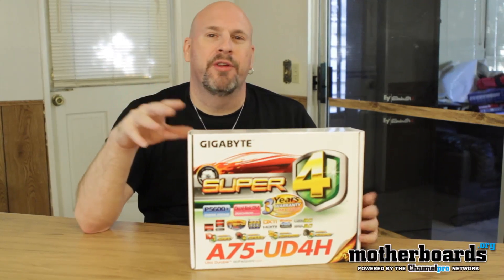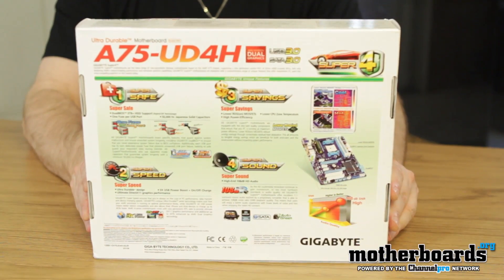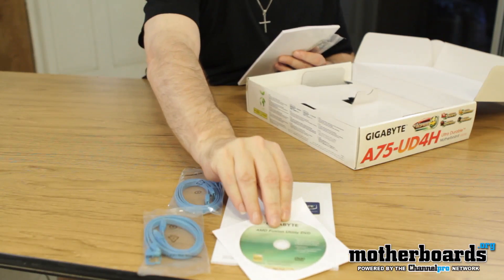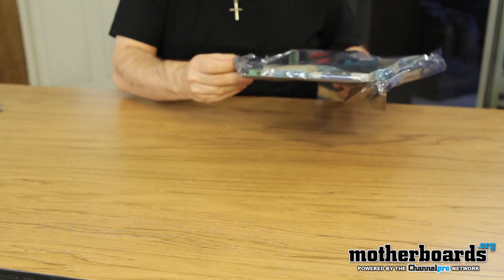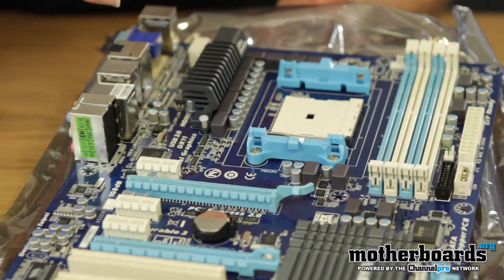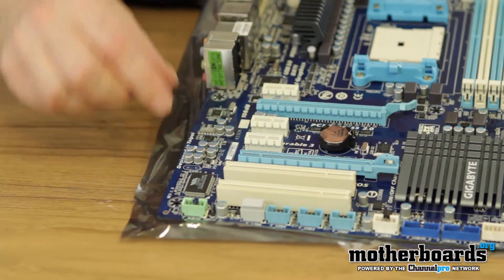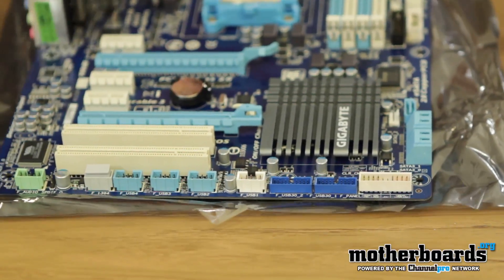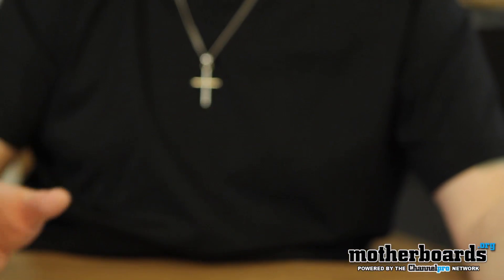Gigabyte A75-UD4H Motherboard Unboxing (AMD APU)